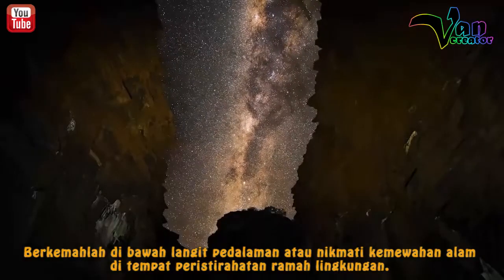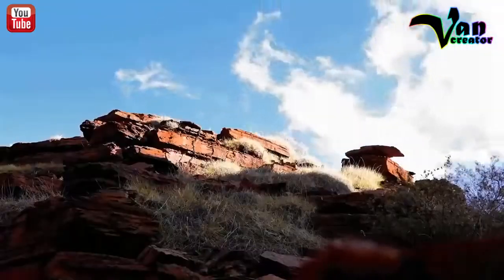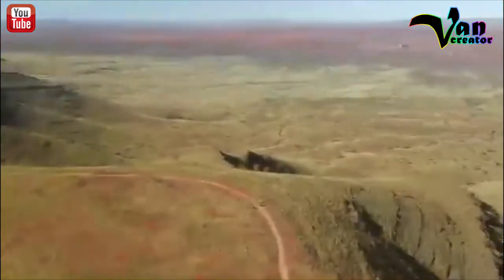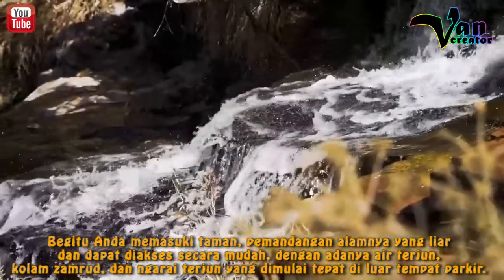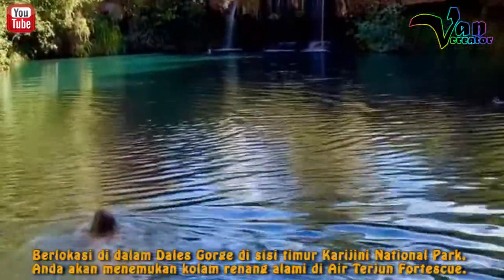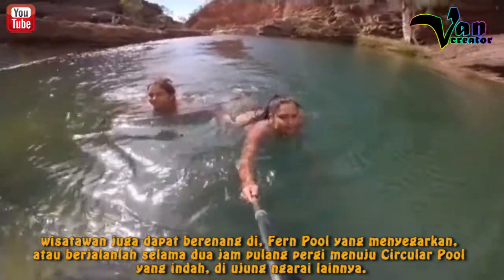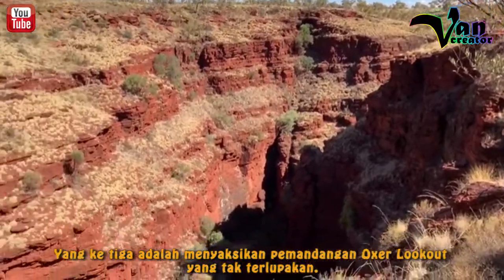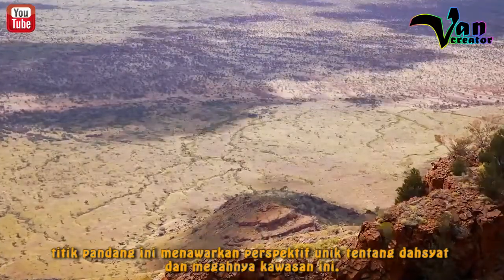Karijini National Park is paradise in western Australia